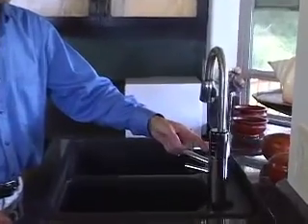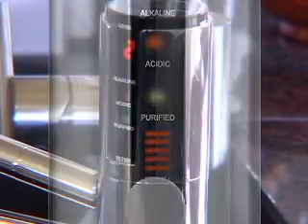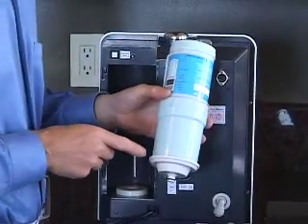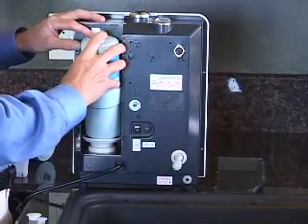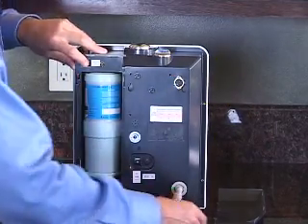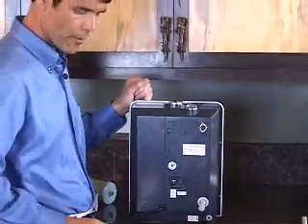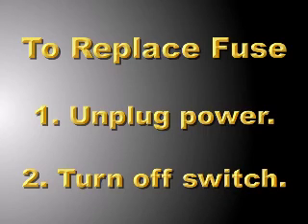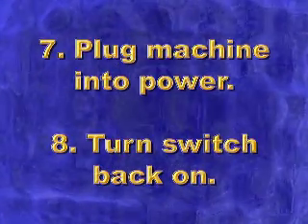Jupiter Delphi IO400U Water Ionizer Installation DVD Part 8 of 8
Part 8 of 8 of the Jupiter Delphi IO400U Installation DVD. Now you can watch how easy it is to own, install, and operate your very own Jupiter Delphi IO400U Alkaline Ionized Water system.

PLEASE NOTE: The Jupiter Delphi IO400U is no longer sold in the United States. The newer, more powerful Delphi H2 Molecular Hydrogen Generator has replaced the older Delphi unit. You can take a look at the new AlkaViva Delphi H2 by going

TRADE IN YOUR OLD IONIZER: For a limited time, if you already own an older water ionizer (any brand) you can trade it in for a brand new H2 Series unit at nearly wholesale price. You can get more information about the Upgrade Program by going

This channel, run by Dean Snyder from SnyderHealth.com, is all about tips, advice, strategies and creating conversations about health, exercise, nutrition and lifestyle choices for people over the age of 40... "like me!"

My Favorite Healthy-Eating Kitchen Tools
H2 Series Alkaline Water Ionizer/Hydrogen Generator
NutriBullet Pro 900-Watt High-Speed Blender/Mixer System
COSORI Air Fryer Max XL 5.8 Quart Electric Hot Air Fryer
Instant Pot Ultra 6 Qt 10-in-1 Pressure Cooker

Equipment Used To Shoot Our Newer Videos
Camera
Canon EOS 80D Digital SLR

Lenses
Canon EF-S 18-55mm f/3.5-5.6 IS STM Zoom Lens

Microphone
Rode VideoMic Pro+ Compact Shotgun Microphone

Tripods
SLIK Pro 700 DX Tripod with 700DX 3-Way Head

JOBY GorillaPod 3K Kit Tripod and Ballhead

Lighting
Fovitec Portable 600 LED Bi-Color Panel

Fovitec 19" Square Softbox

Editing
Our videos are EDITED with WeVideo on a PC. Use it for free.